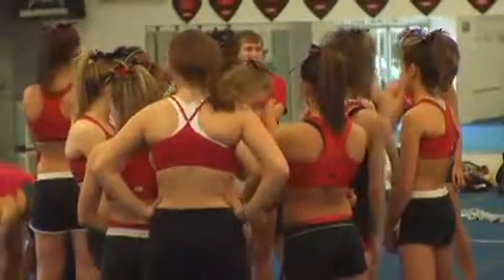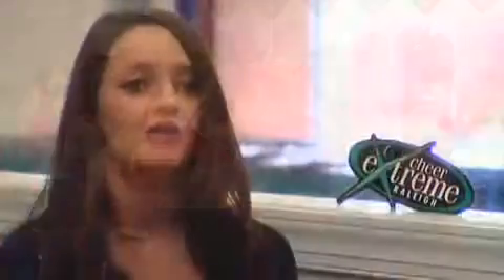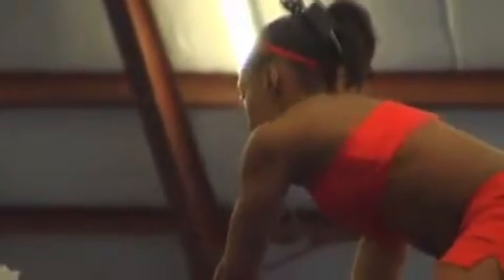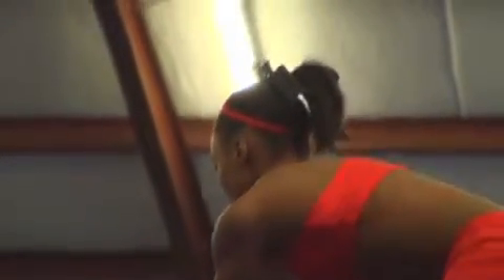YT Cheerleading Cheerleading Partner Stunt Skills Full Up Stunts